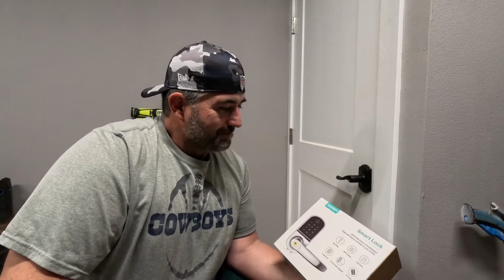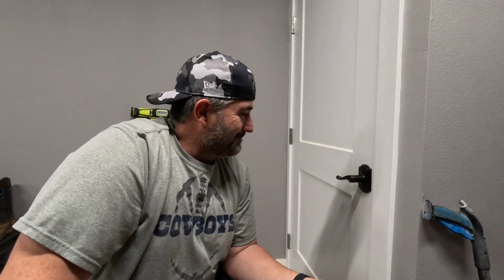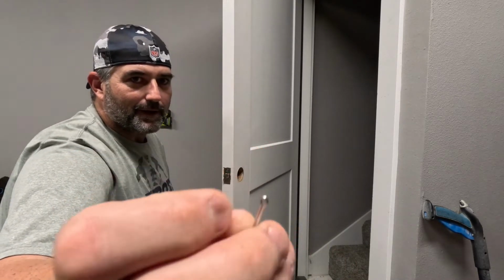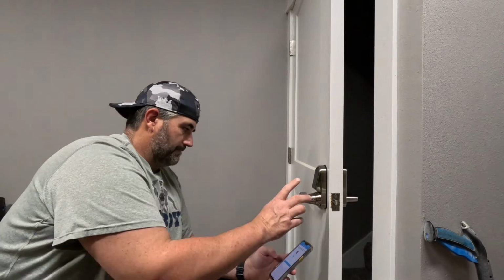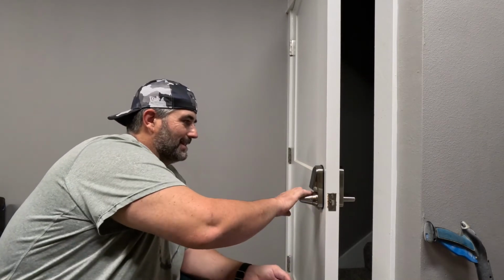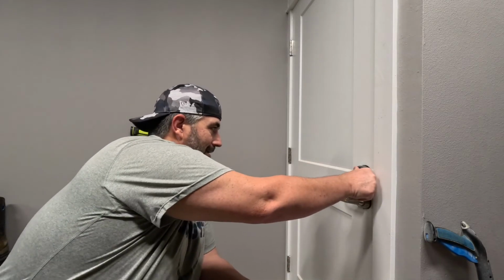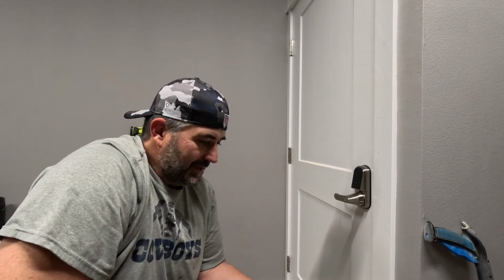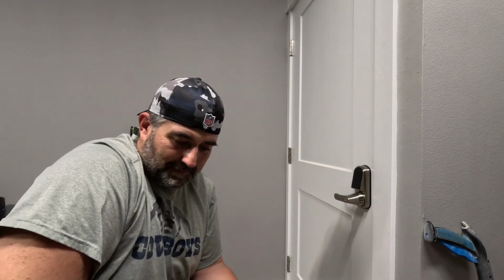DIHOOM Fingerprint Smart Door Lock & Keyless Entry Door Lock